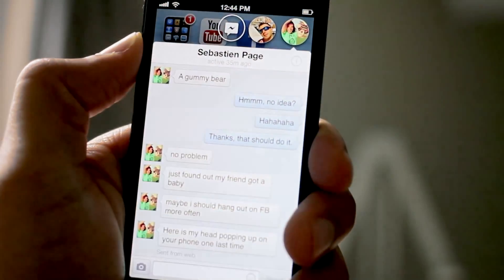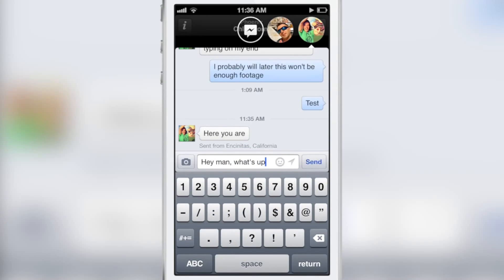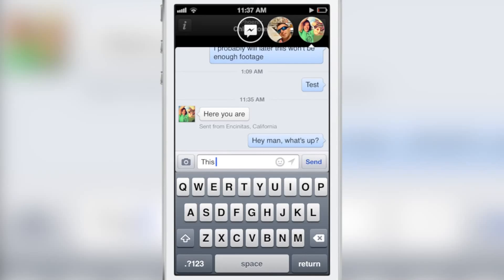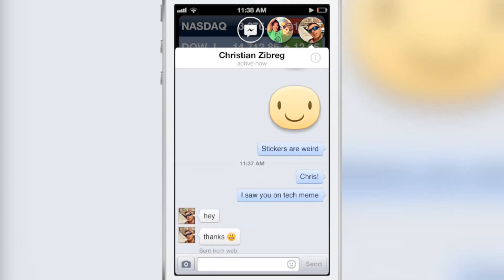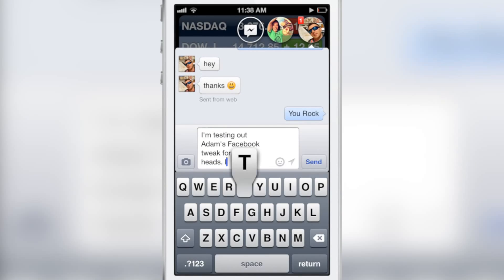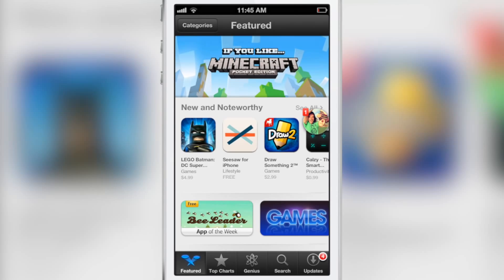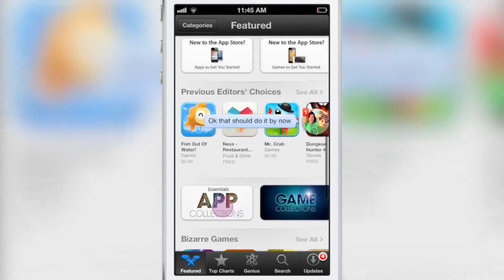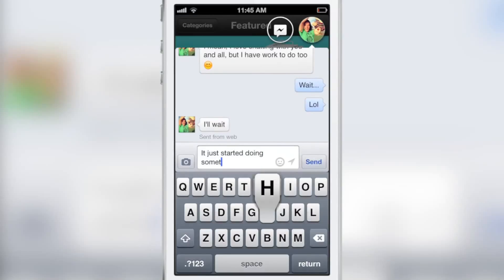MessageBox (Chat Heads beta)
Name: MessageBox (Chat Heads)
Description: Facebook Chat Heads systemwide on iOS
Price: Free
Developer: Adam Bell
View full post for more details:

About iDB